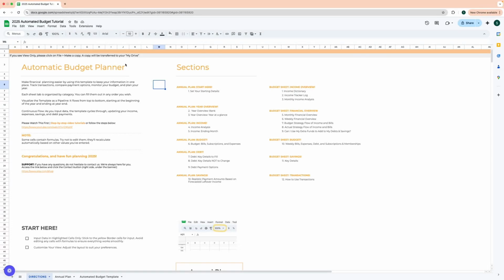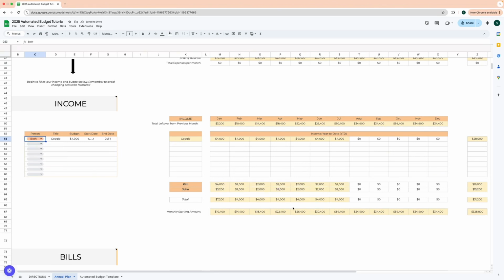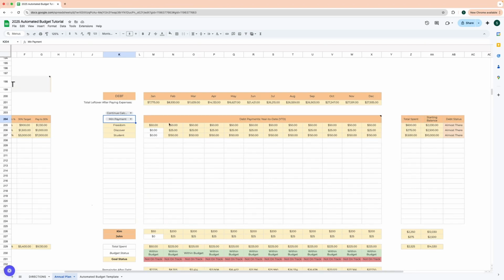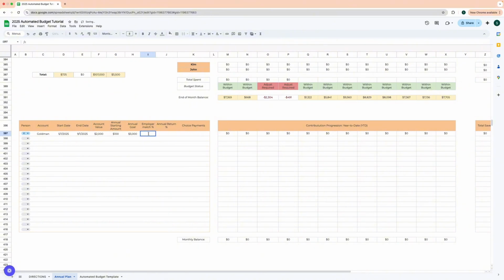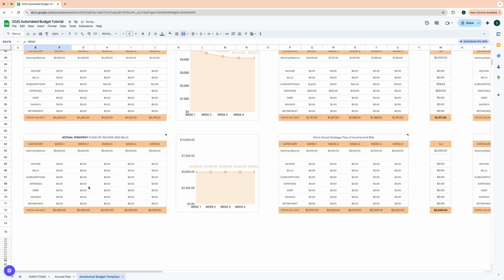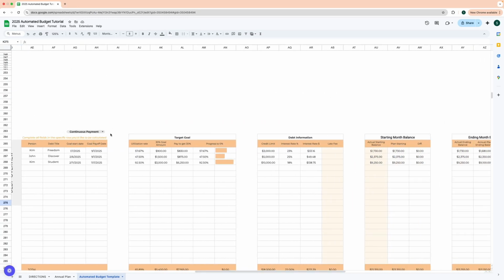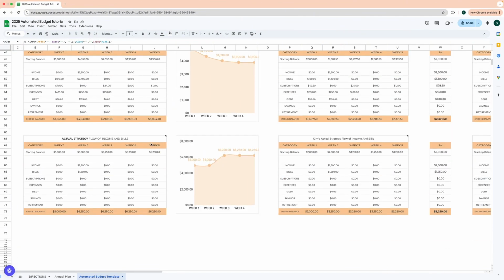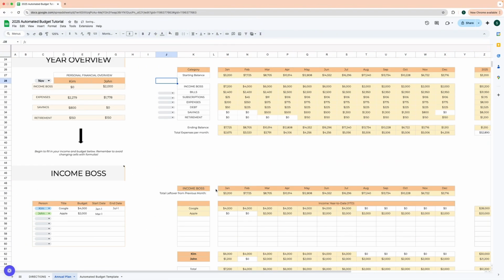Couples Annual Budget Planner - ￼ Retirement, Savings, Debt, Expenses - ￼This Budget Works For You!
Start budgeting with our easiest budget planner for Google Sheets yet! The only budget sheet that works for you!￼

I created this Monthly Budget Spreadsheet to simplify my finances—no constant updating, no complicated tracking. Just a clear, high-level view of my Income, Savings, Investments, Bills, and Expenses, all in one tab! This layout makes managing money effortless, and I hope you love it as much as I do!

📌 Link to Purchase

📌 This template will ONLY work in Google Sheets.

This is the budget for beginners and those who want to start taking control of their finances.

Start budgeting with 3 easy steps, budgeting has never been so easy! No matter if you want to budget by paycheck, budget monthly, weekly or even biweekly with this spreadsheet you can do it all.

This Monthly Budget Spreadsheet includes the following sections:

FEATURES
• customise your categories
• budget by paycheck
• budget by week, biweekly or monthly
• cash flow overview
• expense tracker
• expense breakdown
• cash flow overview
• spending breakdown
• checkboxes to mark off paid bills
• budget vs actual
• Calendar
• Savings Analysiss
• Debt Analysis